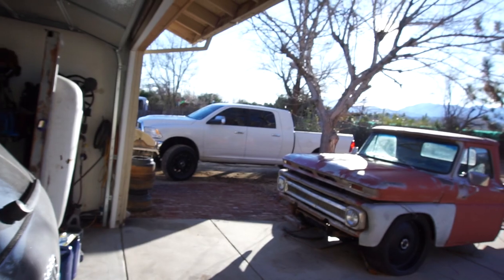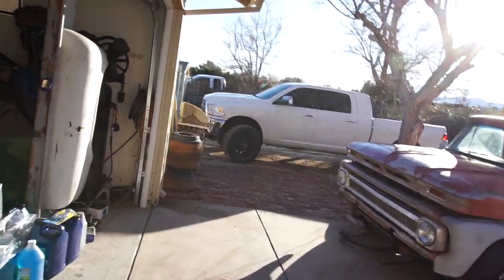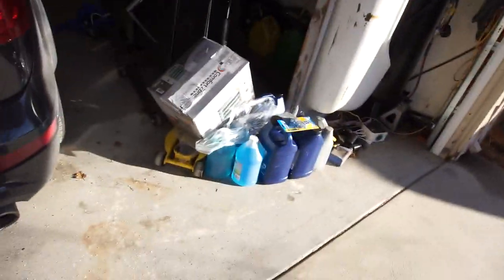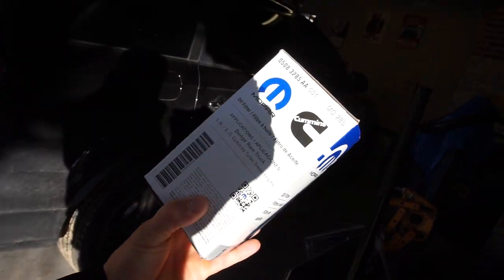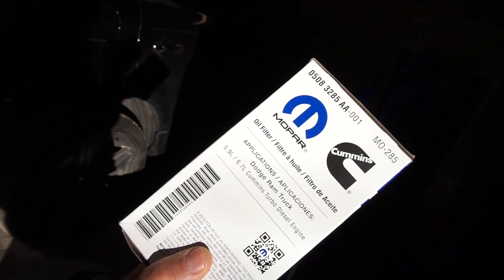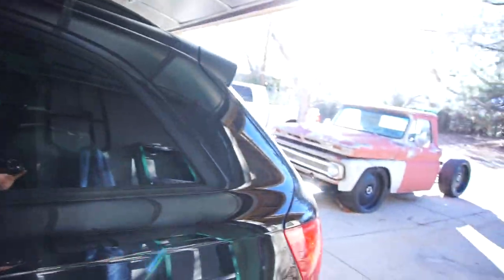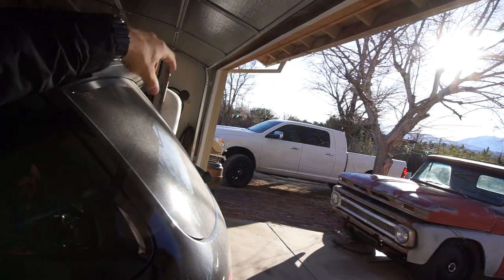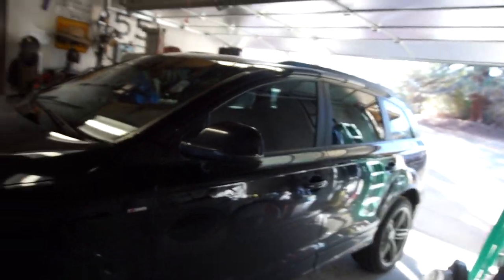Starting 2020 Off In The Right Direction. With A 2010 Dodge Ram 2500 Diesel Mega Cab